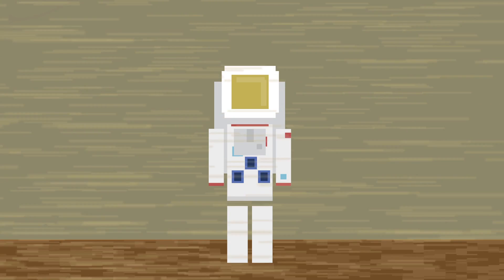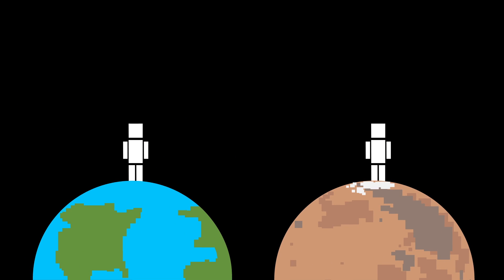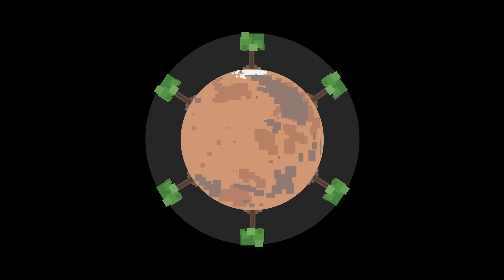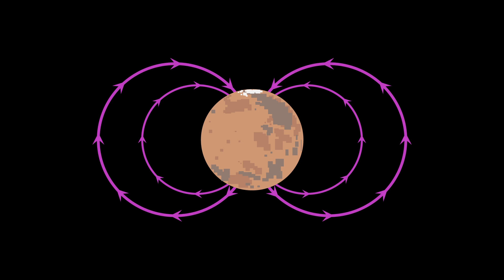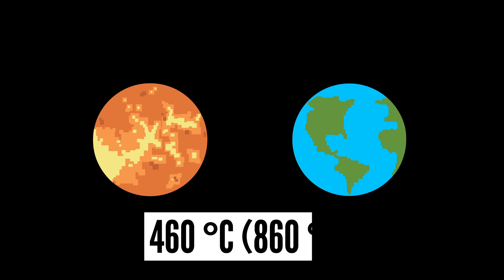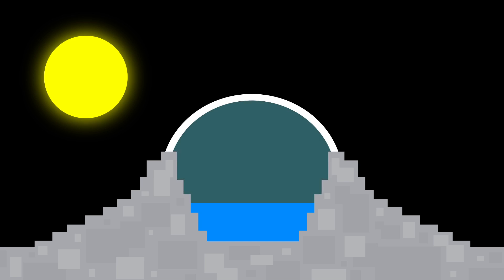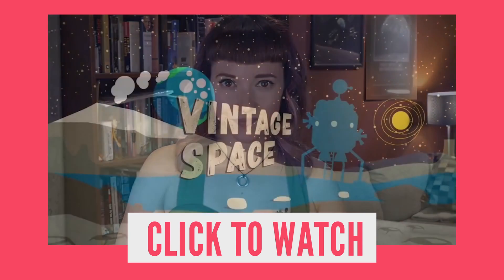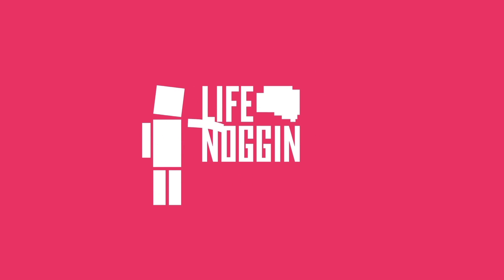如何創造第二個地球? (中文CC字幕)